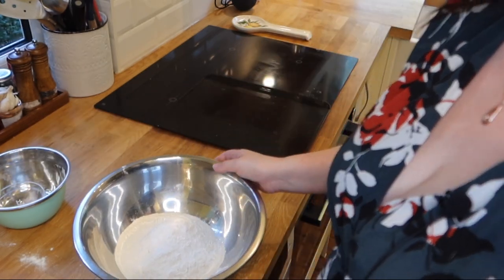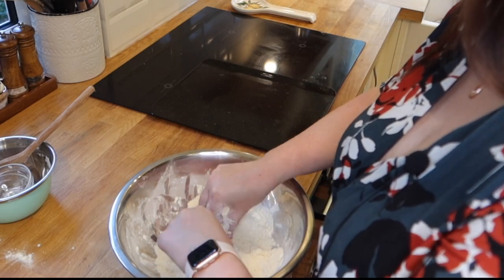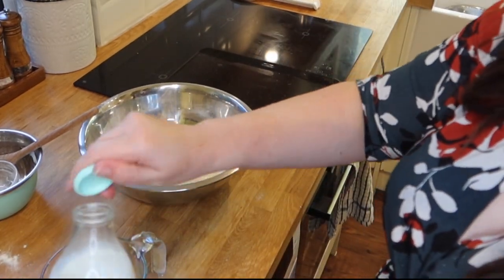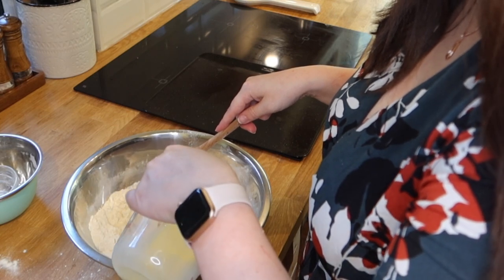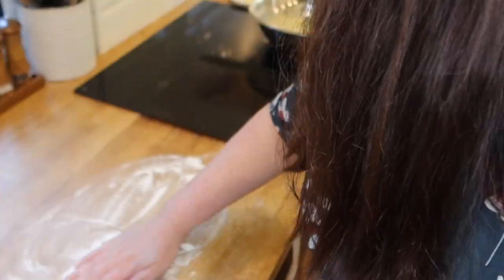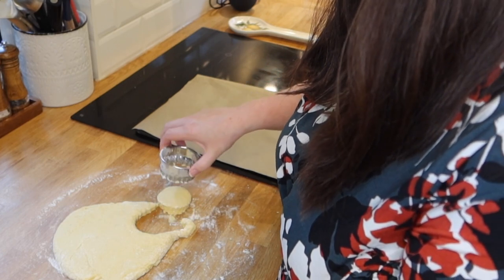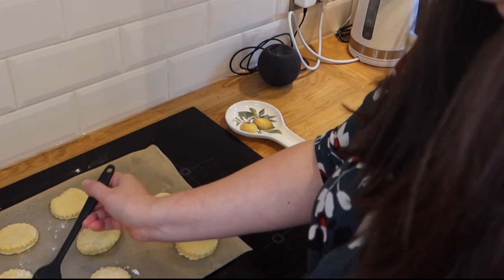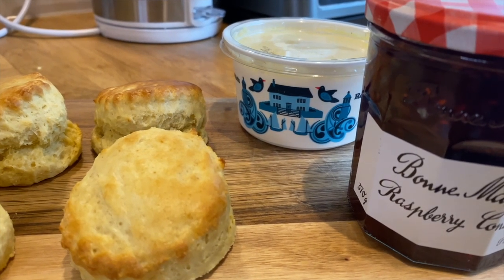Scones with Jam and Cream | Australian in the UK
Heya!
Today I baked some scones! I also tried clotted cream for the first time.
The question is do you prefer Jam or Cream first?